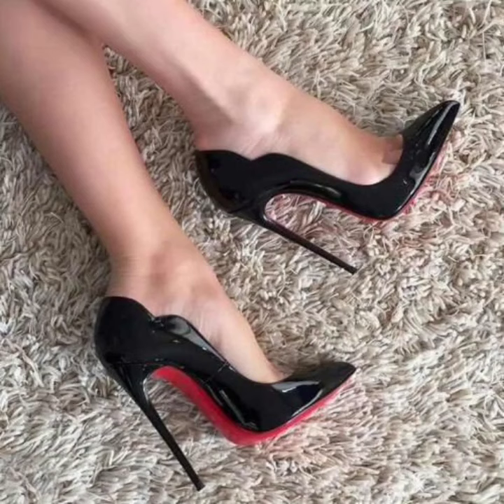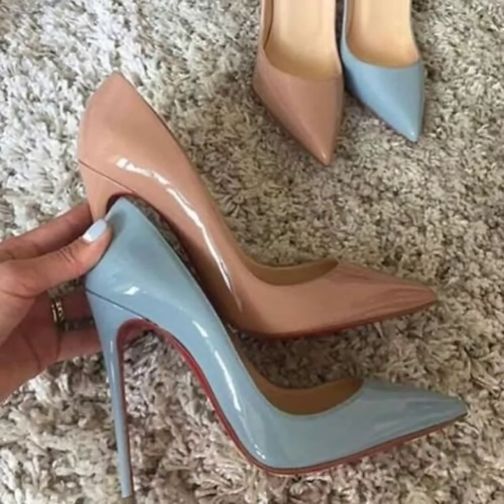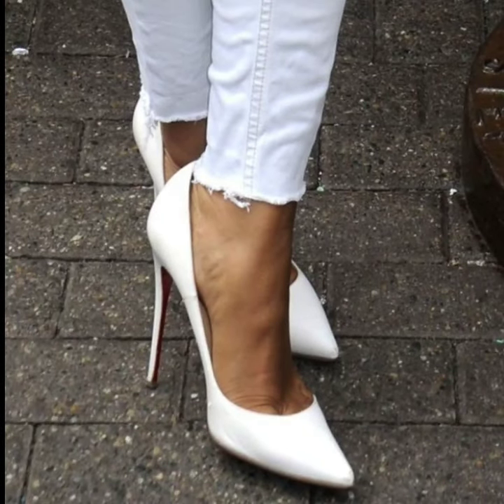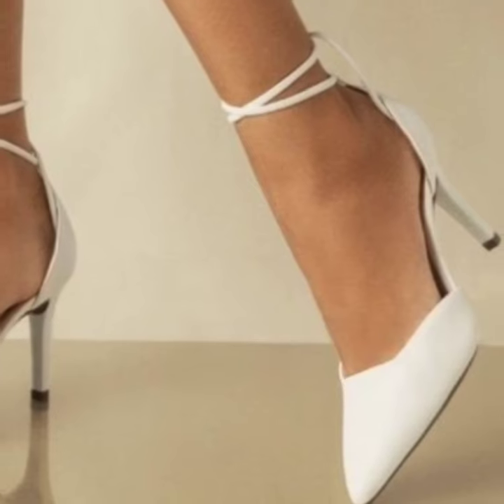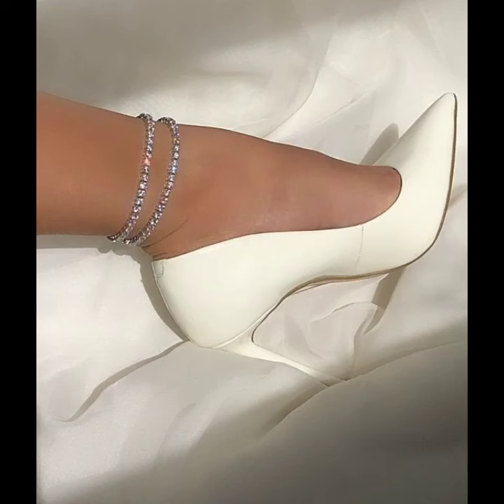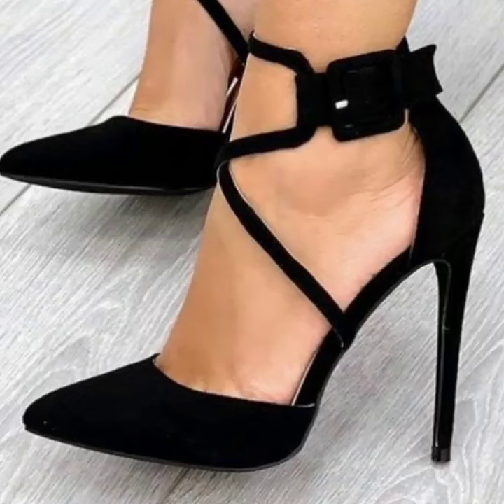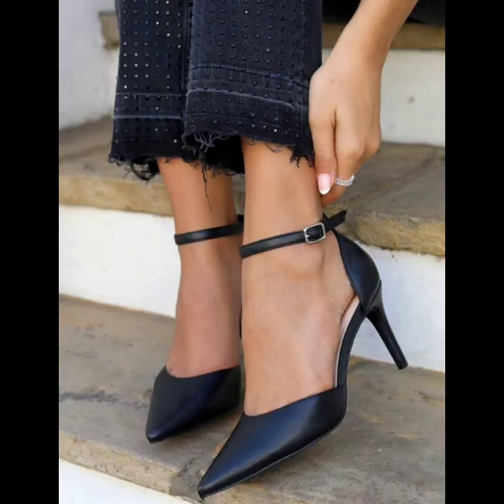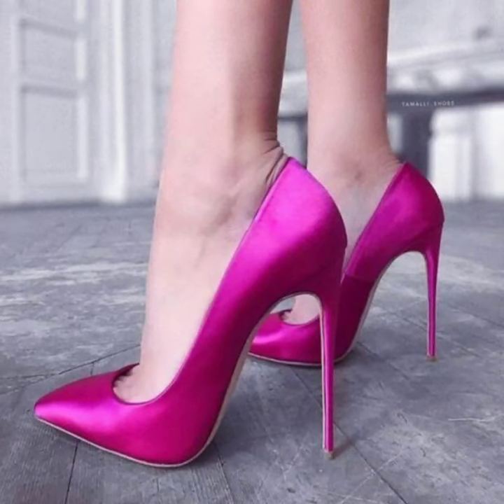High Heel Pumps: The Perfect Way to Add Height and Style 2024 With Price